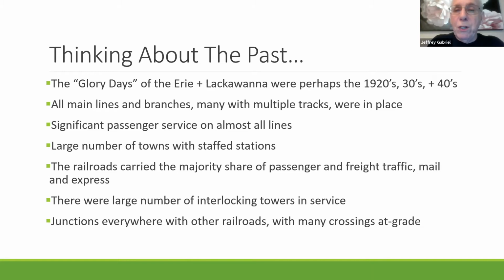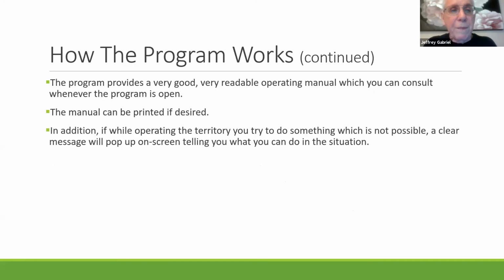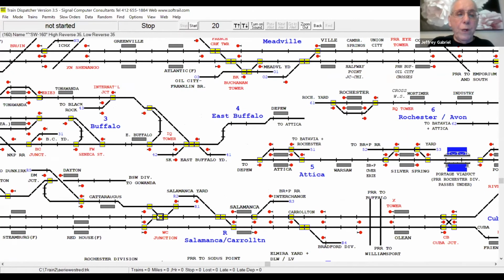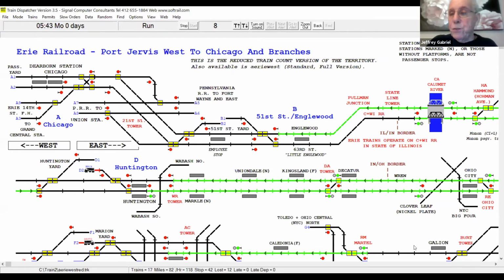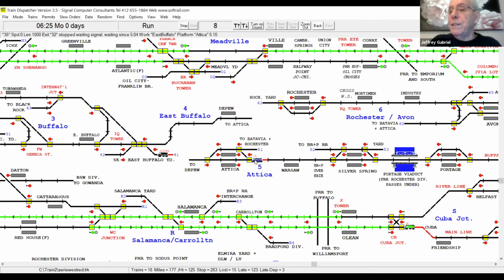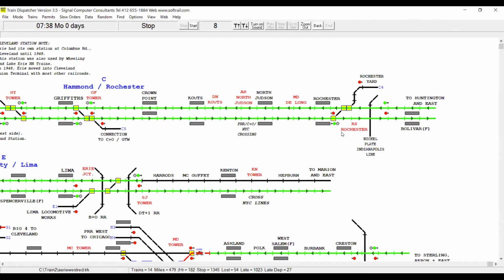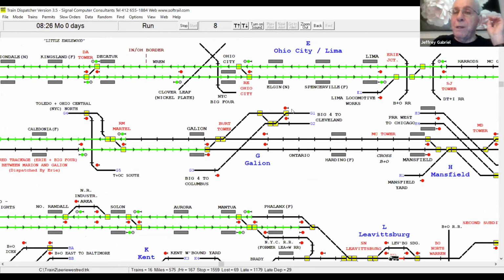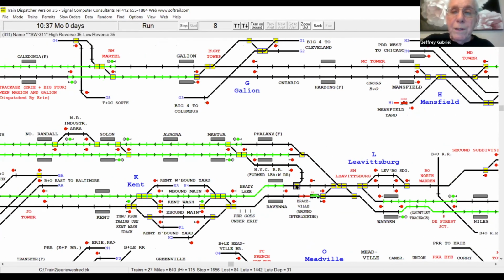ELRRHS Spring Meeting 04/10/21 Jeff Gabriel - Operating the 1930s Erie Or Lackawanna RR Virtually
Jeff Gabriel presents "Operating The Erie Or Lackawanna RR Of The 1930's Virtually - You Can Enjoy Doing This At Home." He will explain and demonstrate how he operates, at home on a computer, the entire Erie of the 1930's, and how any member can easily begin to do the same for the Erie, the Lackawanna, and other railroads with an available computer program. This is a quite historically accurate re-creation of trackage, routings and operations of a past era on our favorite railroads.